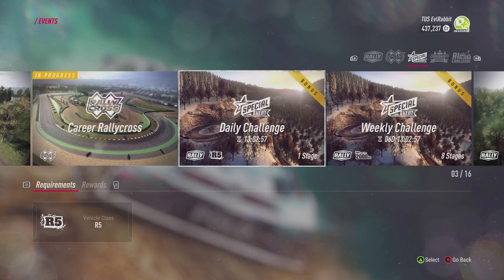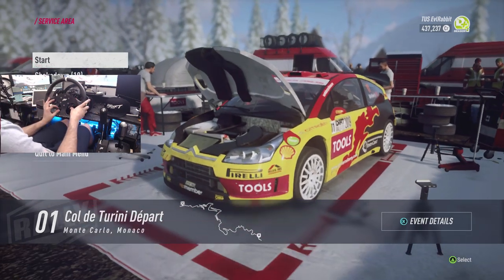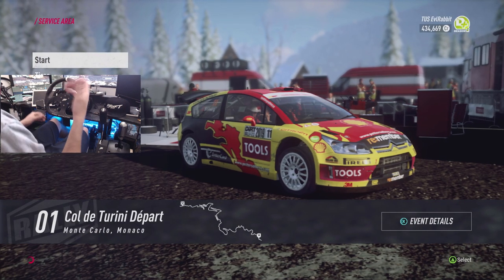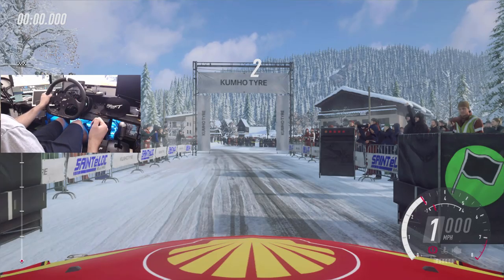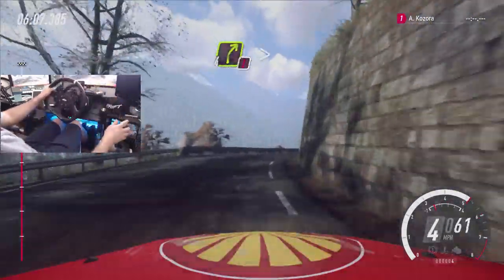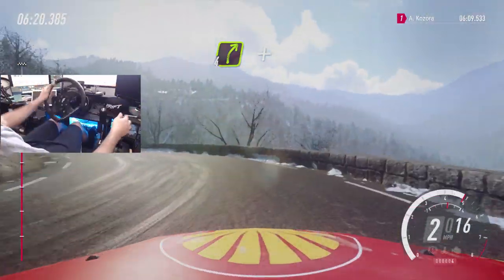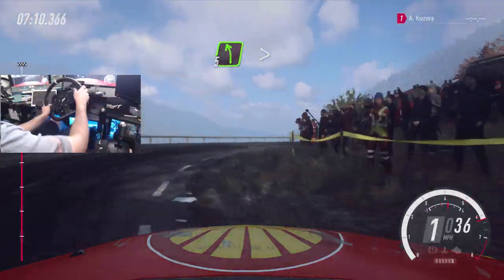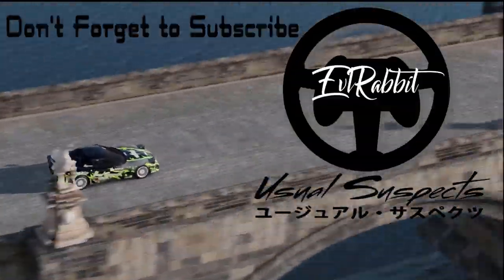Citroen c4 vs. Monte Carlo new update in Dirt Rally 2.0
Doing some snow rally that did not go as planned.